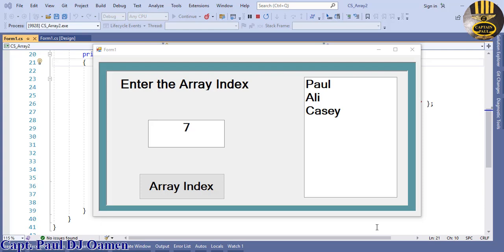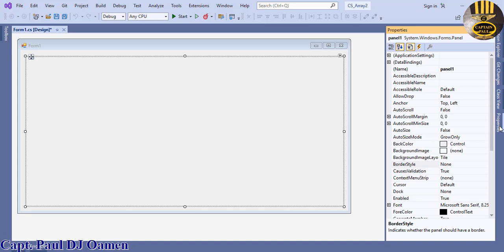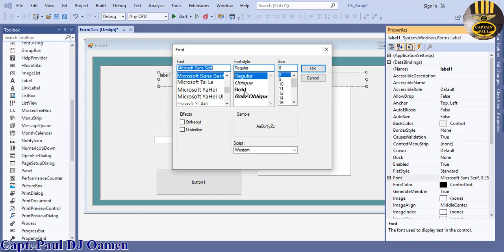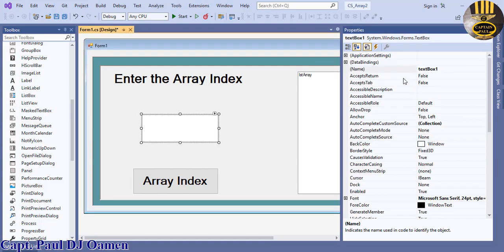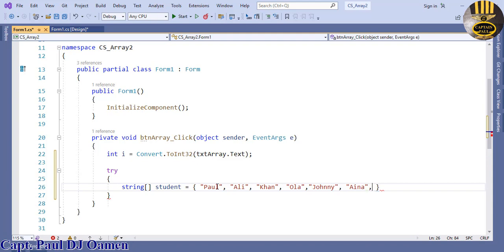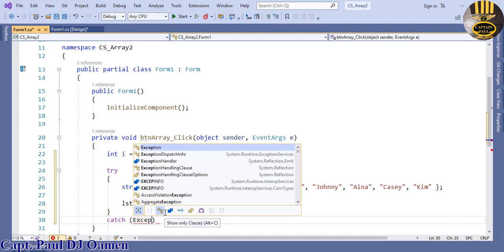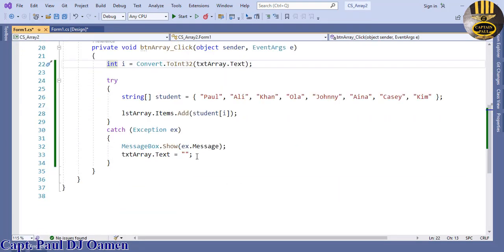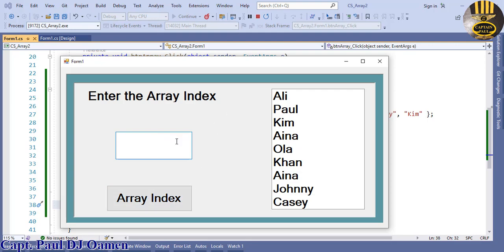Beginners C# Array Tutorial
A Beginners C# Array Tutorial. An array is used to store multiple values in a single variable, instead of declaring separate variables for each value. Although in C# you might have seen arrays created with the new keyword or specified size, in all, there are different ways to create an array in C#. Excellent tutorial for beginners.